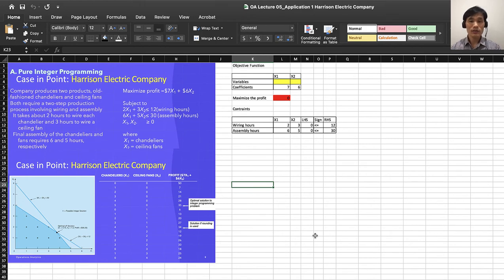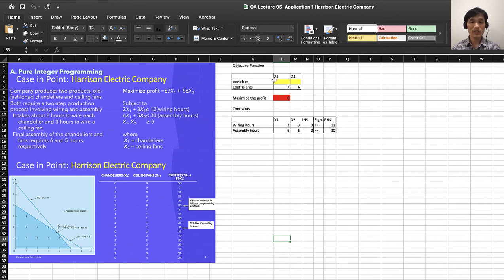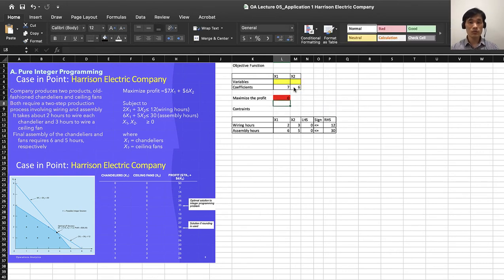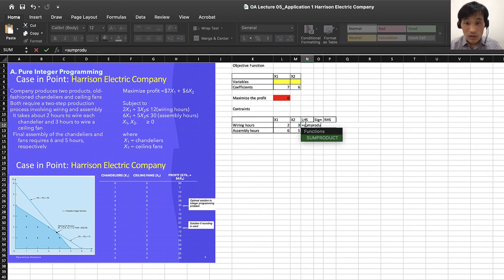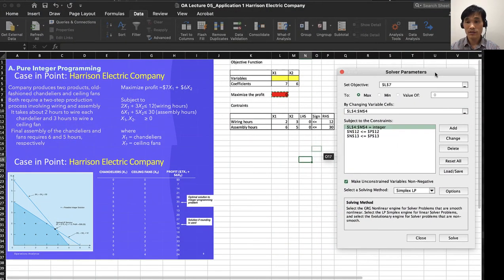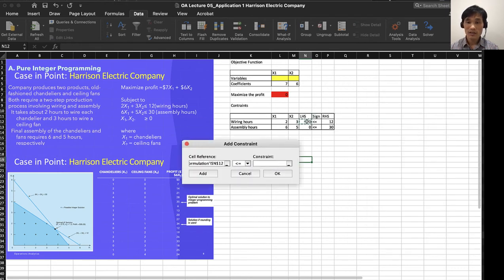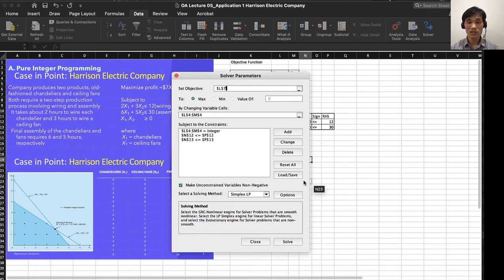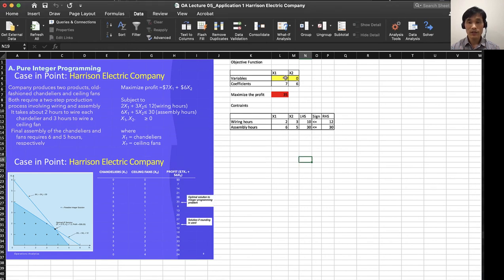Lecture 05 03 Pure Integer Programming Excel Solver